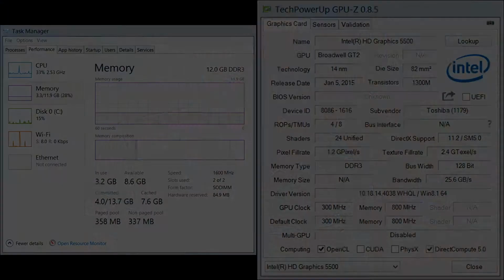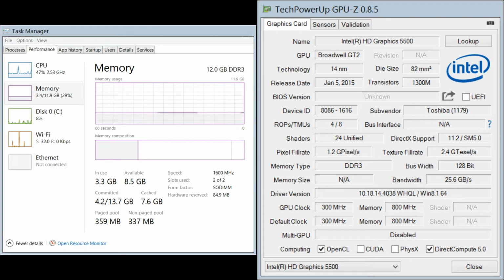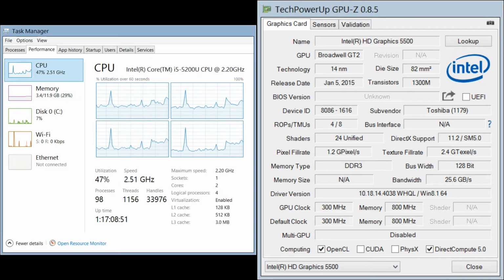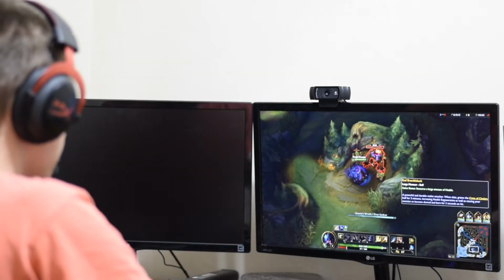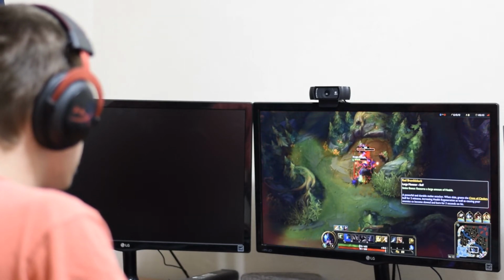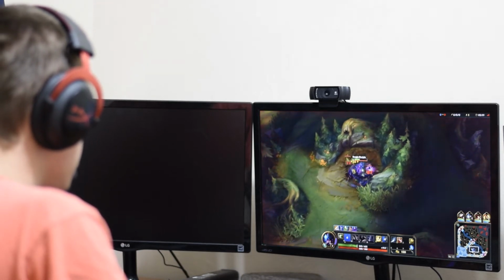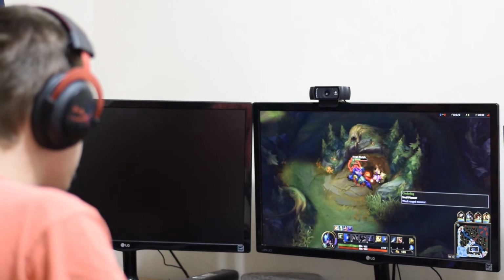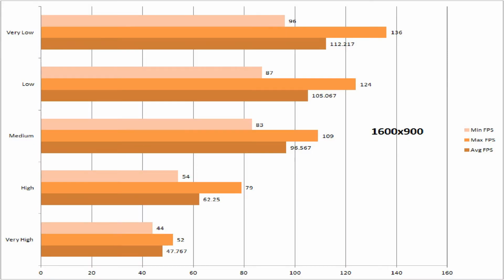Will It Play? - League of Legends - Intel HD 5500 - Episode 2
In this second episode of Will It Play? I examine how well the Intel HD 5500 plays League of Legends.  The aim is to assist potential computer buyers in determining whether they need a graphics card for popular video game titles of today.